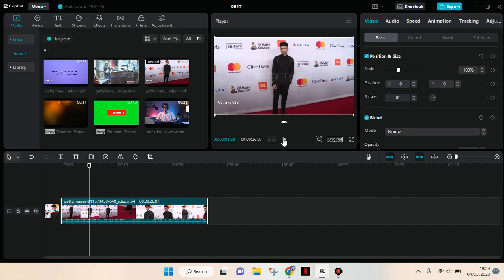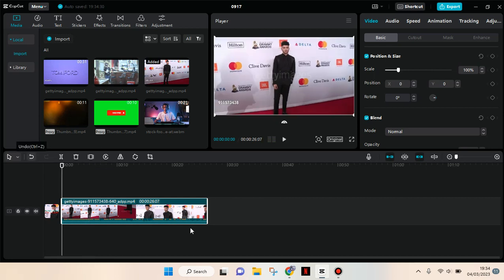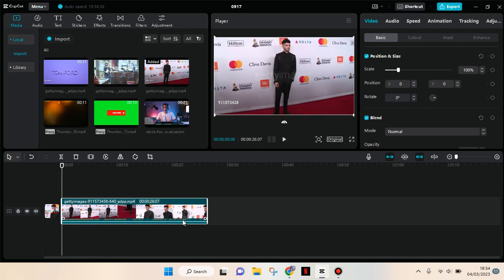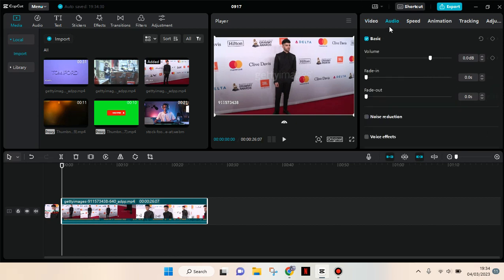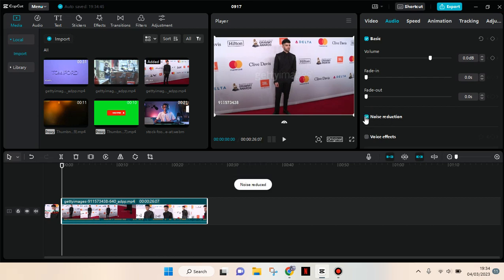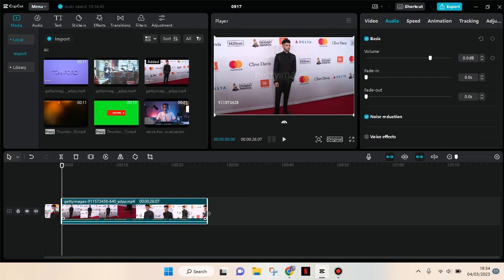How You Can Do a Noise Reduction in Your Videos on CapCut PC? Mute Background Noise in Your Video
With only one click, you can reduce the background noise in your video on the CapCut PC